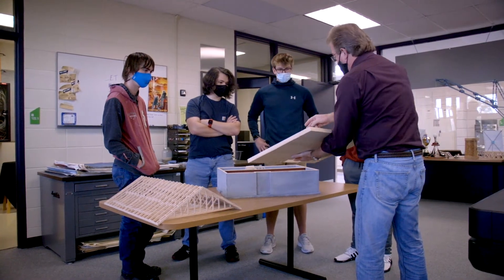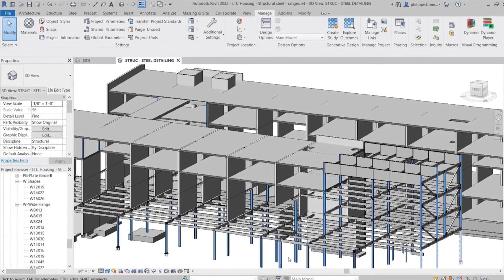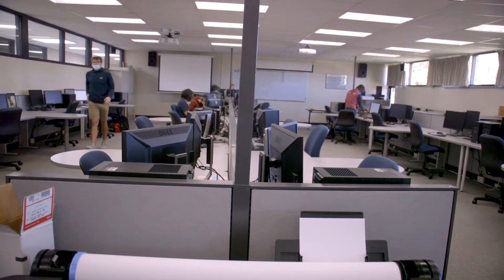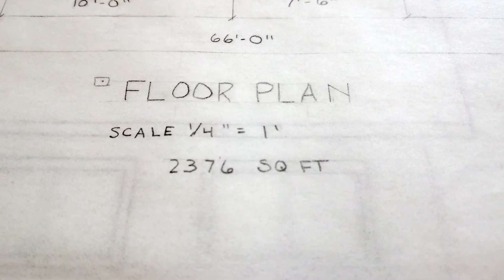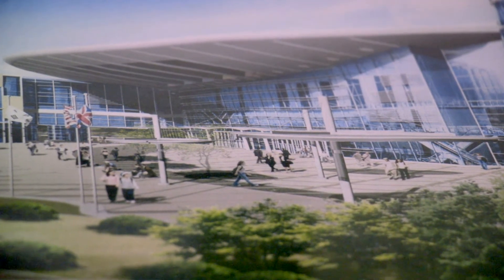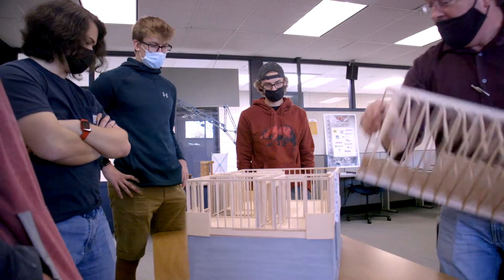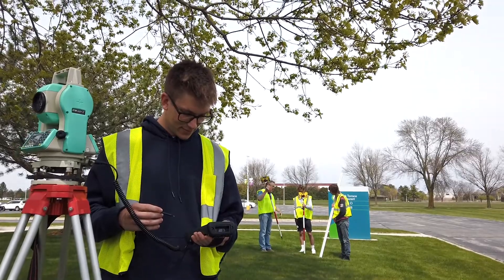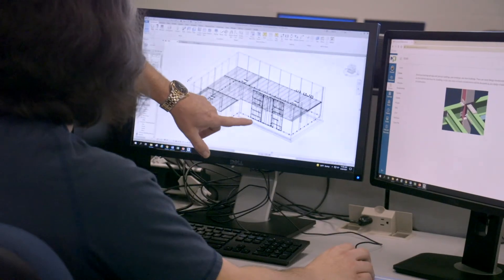Become an Architectural Technologist with a Degree in Architectural Technology at MPTC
Moraine Park’s Architectural Technology Associate of Applied Science program provides the knowledge and experience in planning and design that are needed in the construction industry today.

You will learn to serve as a team support member to architects, engineers, surveyors, and mechanical contractors to help plan and design the construction of buildings, highways, bridges, utilities and other major infrastructure projects.

Students apply computer-aided design (BIM/CAD) skills to architectural, structural and related designs. Graduates may find employment with architectural firms, civil/structural/mechanical engineering firms, general and mechanical contractors, surveyors, municipalities and public utilities.